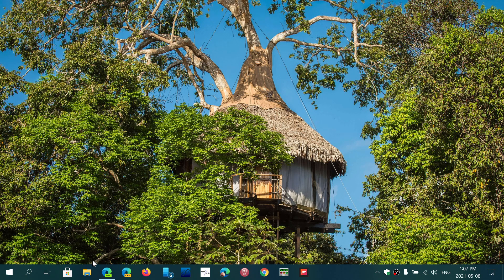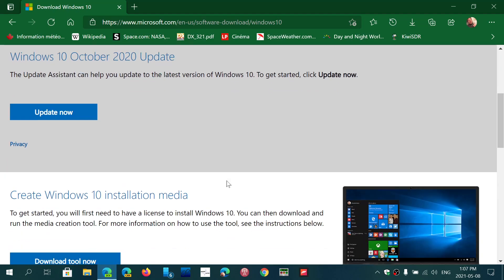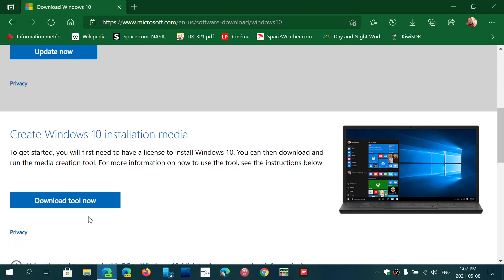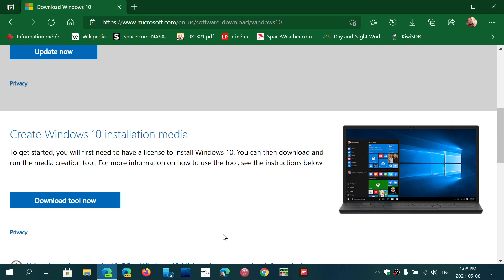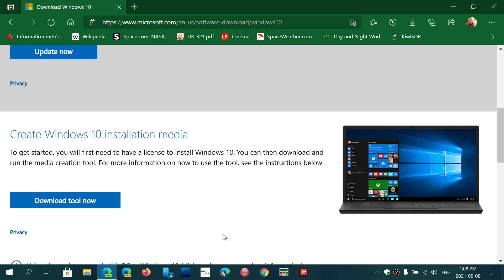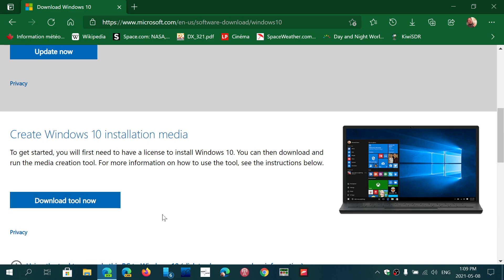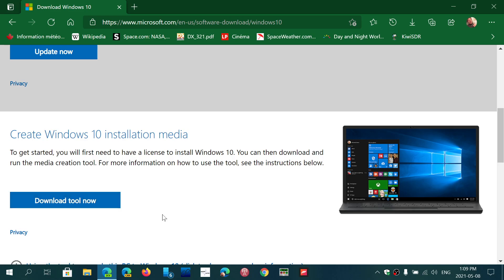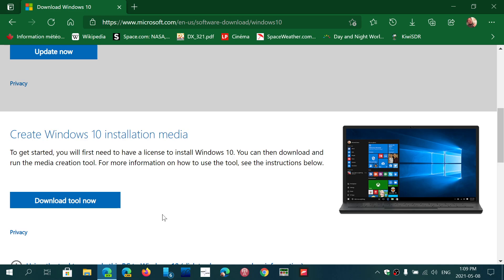Windows 10 Connexant HD Audio blockers finally removed May 8th 2021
seems everyone can move ahead, Microsoft says if the Windows update does not work .. use the media creation tool available here